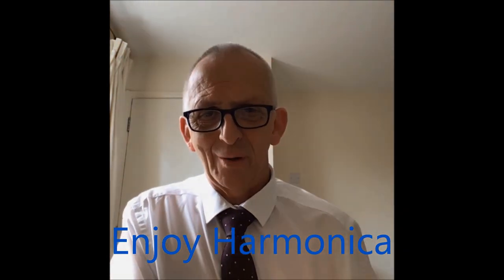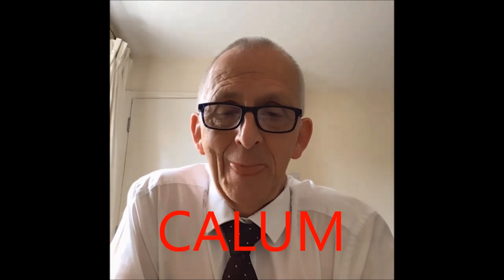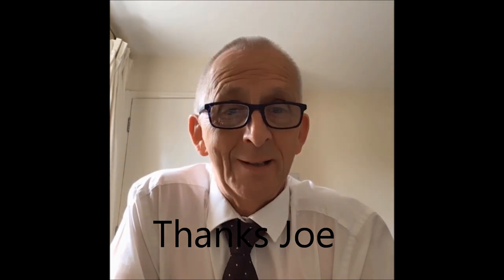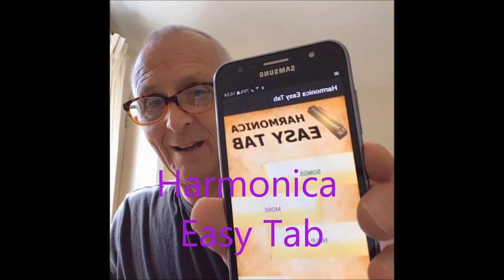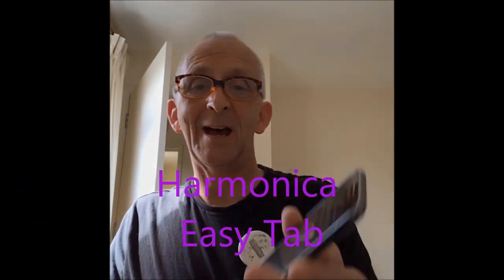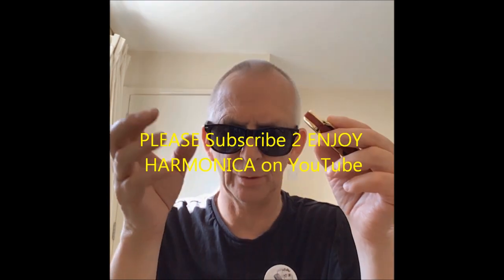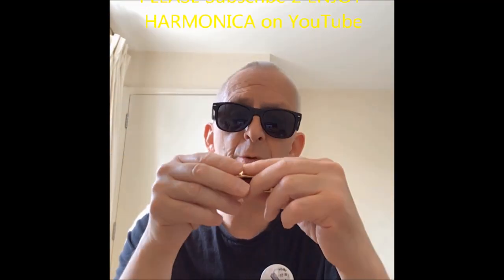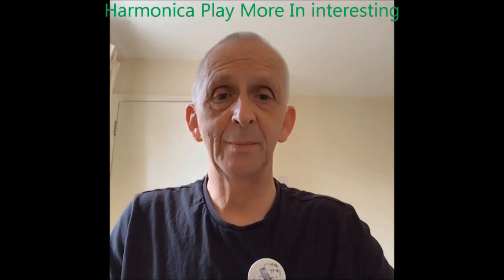HOW TO PLAY FRERE JACQUES & YOU ARE MY SUNSHINE ON HARMONICA. 🎤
Learn to Play Frere Jacques and You are my Sunshine - Enjoy.